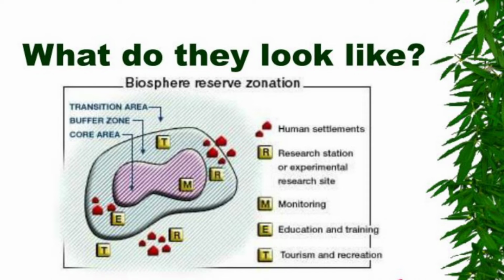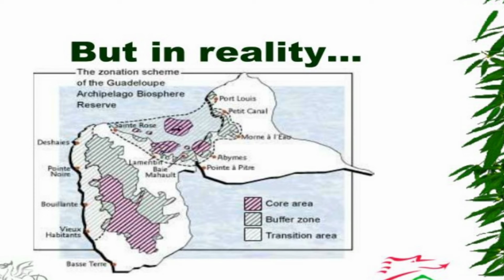Geography | Biosphere Reserve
Subject: Geography
Class: BA | BSc
Topic:  Biosphere Reserve

Malegaon Dist-Nashik